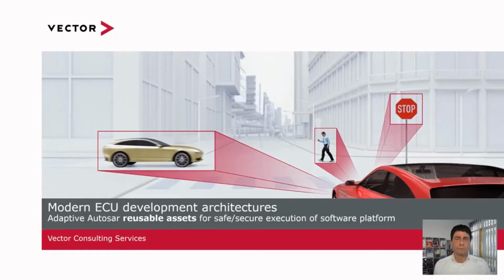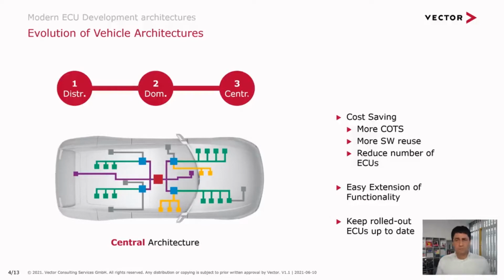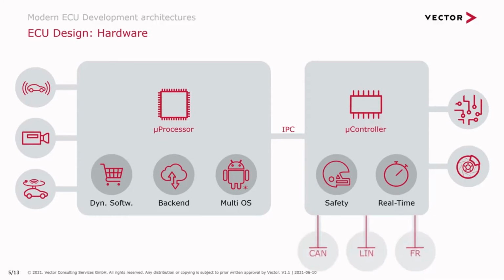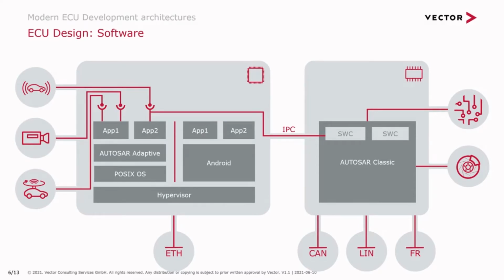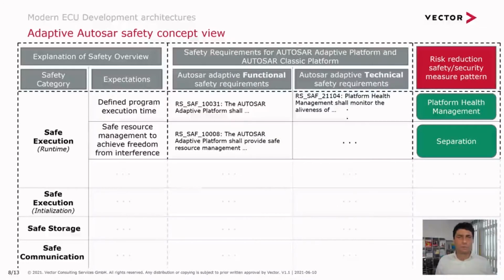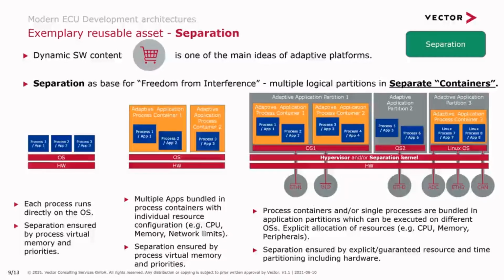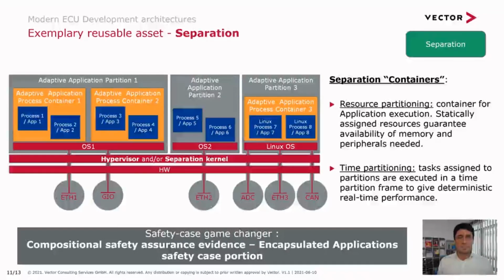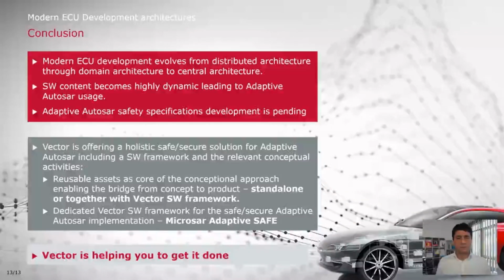Safe Software Execution in Innovative Automotive E/E Architectures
Modern ECU architectures are evolving from traditional distributed architectures towards innovative central architectures with dynamic software content and adaptive platforms. How can a safe execution of software platform be ensured for such innovative architectures? This video proposes a conceptional approach based on a set of reusable safety assets to build a “bridge” out of “puzzle pieces” between the concept and the product level.

About our speaker:
Vladimir Thelen is a senior consultant at Vector Consulting Services. Before he worked as a safety expert in the automotive and aviation industry. He supports companies worldwide to improve their safety and security, technology and development processes. He works cross-sector in the areas of engineering-methods, system architecture, functional safety, cybersecurity and requirements engineering. He has a diploma (Masters) degree in Aeronautical and Astronautical Technologies from University of Applied Sciences Aachen, Germany.

0:00 Introduction
1:11 Evolution of vehicle Architectures
4:44 ECU Design: Hardware
7:42 ECU Design Software
9:55 Putting the solution pieces together
11:54 Adaptive Autosar safety concept view
13:33 Exemplary reusable asset - Separation
18:09 Exemplary reusable asset - Platform Health Management
19:29 Conclusion